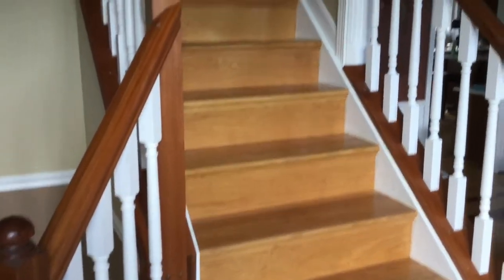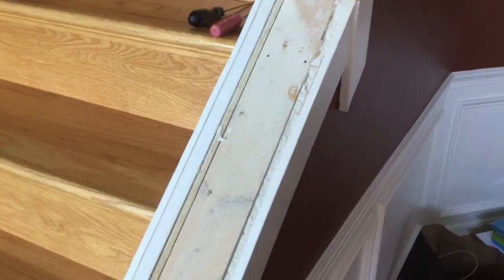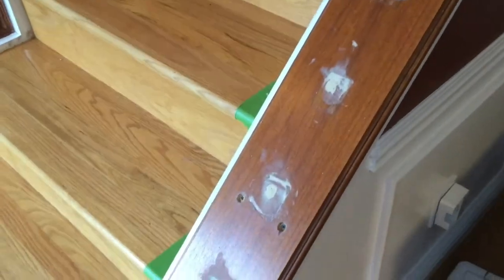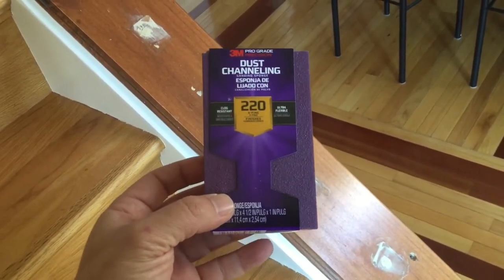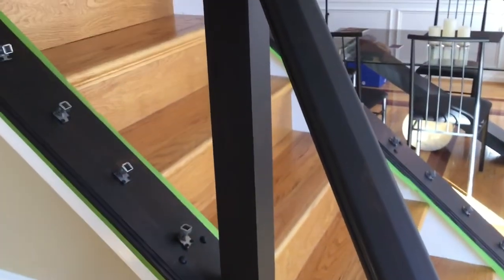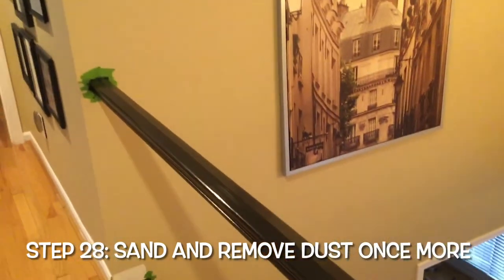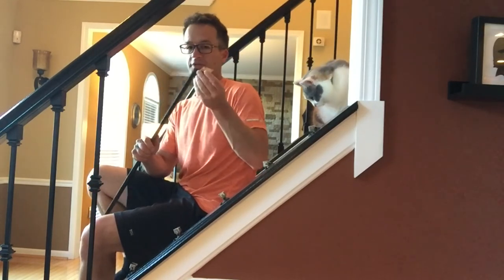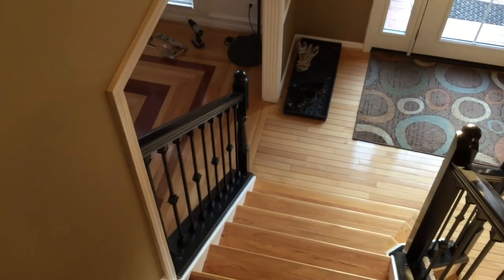Dad Updates Staircase With Milk Paint & Iron Balusters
Breathe some life into your old staircase by painting the railings and installing new, wrought iron balusters. Watch how dad updated the look in his house.